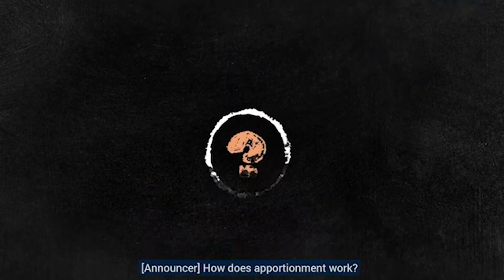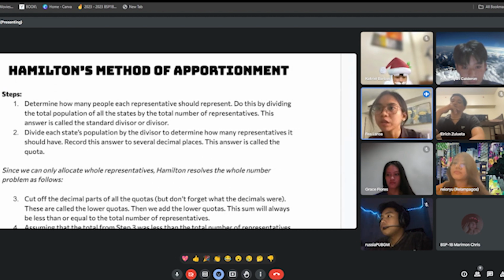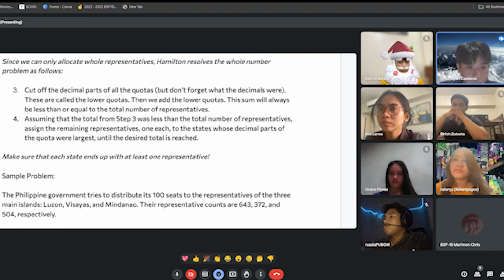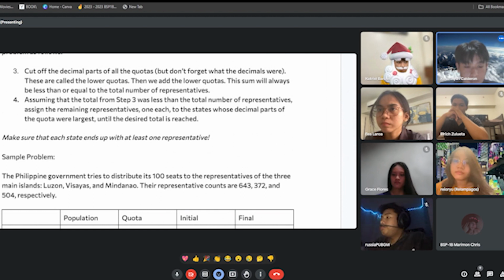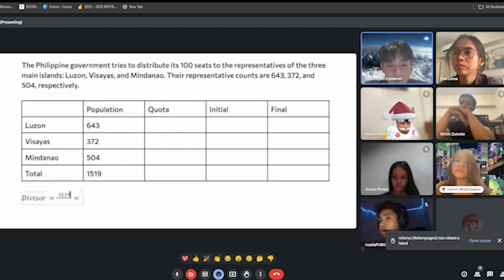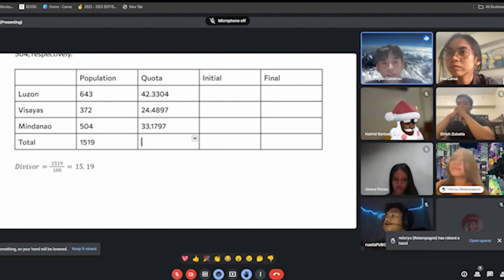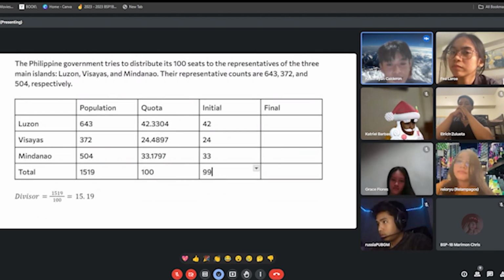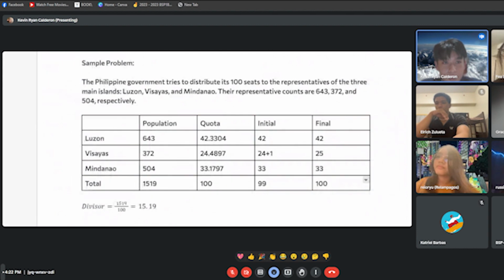TEAM MAGNUS-VIDEO PROJECT ON APPORTIONMENT AND VOTING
CEBU DOCTORS UNIVERSITY- COLLEGE OF PHARMACY 1-B

CREDITS

Barbas, Katriel Andrei Sarsoza - Facilitator, Actor (Student 1)
Calderon, Kevin Ryan - Actor (Professor 1)
Flores, Grace - Actor (Student 2)
Laroa, Fea Jassen - Actor (Professor 2)
Marimon, Chris Daniel - Actor (Student 3), Videographer, and Video Editor
Relampagos, Carmel Marie - Researcher, Scriptmaker, and Actor (Student 4)
Zulueta, Elrich - Actor (Student 5)